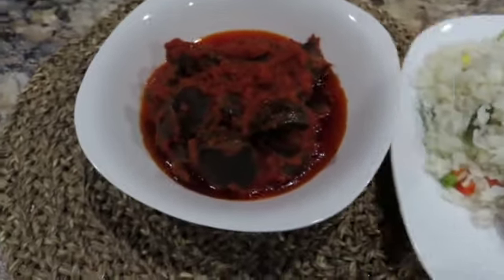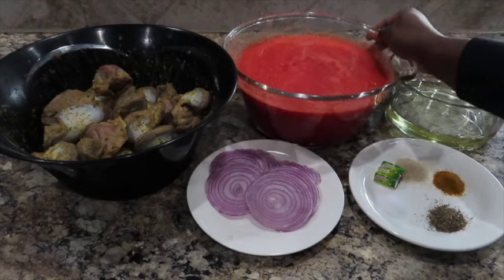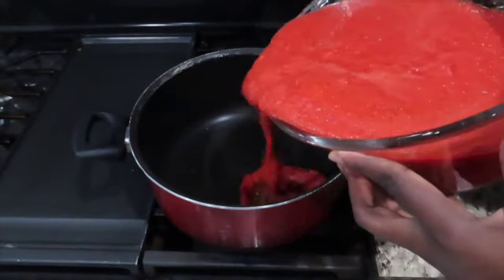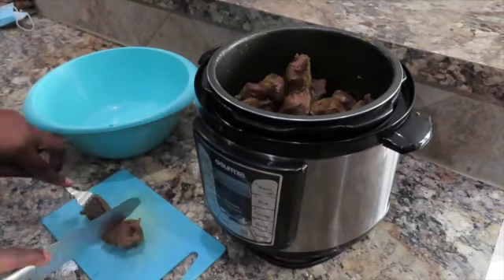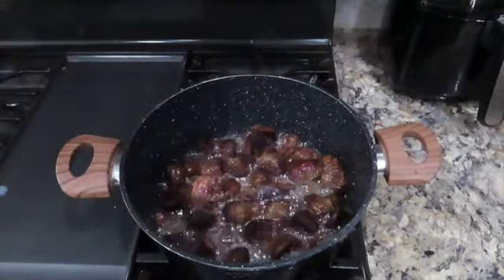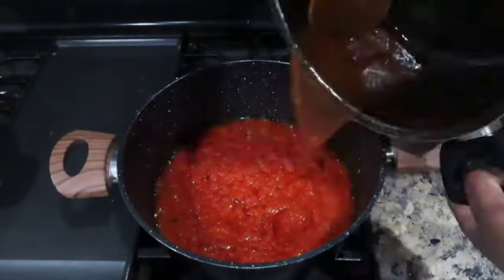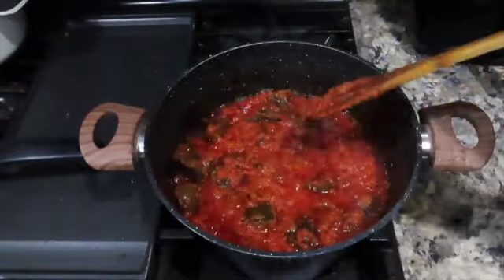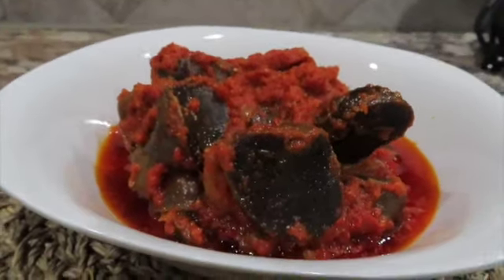How to make BEST Turkey Gizzard sauce| Dinner Inspiration|Cook with me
This video is about Turkey Gizzard stew sauce
Ingredients used to achieve this sauce are listed below;
4lbs of Turkey Gizzard
2 Red bell pepper
1 bulb of onions
1 tbsp of curry
1 tbsp of garlic
1 tbsp of white pepper
1tbsp of thyme
2 cups of Vegetable oil or oil of preference